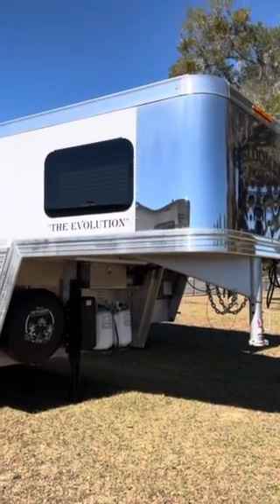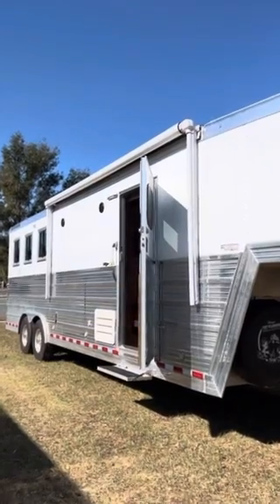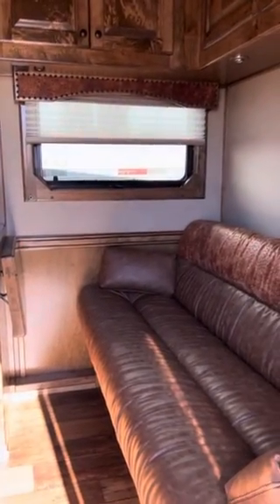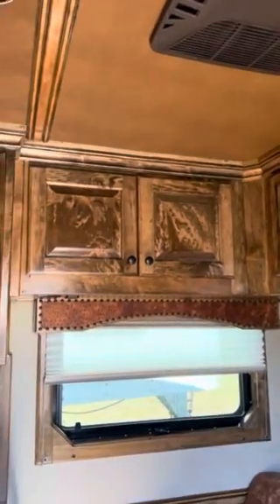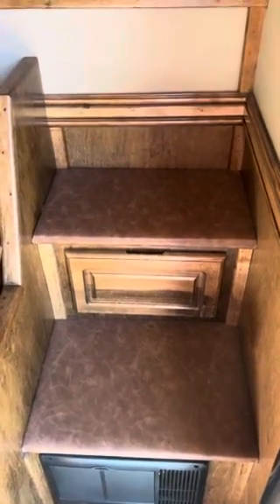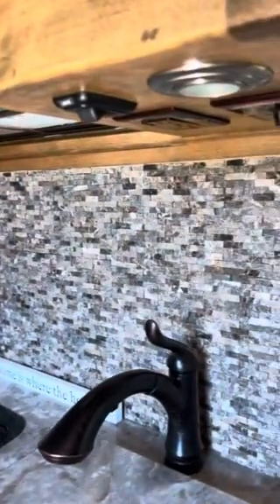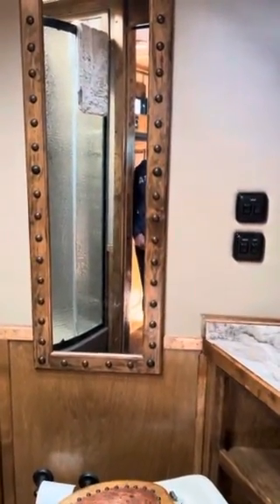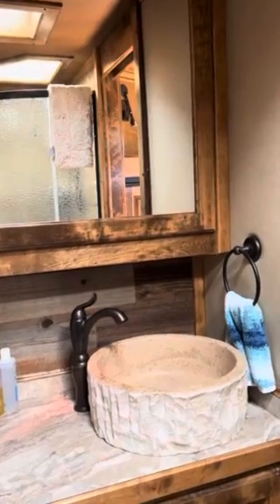2020 Bloomer LQ Trailer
2020 Bloomer 3 Horse LQ

2020 3 Horse custom ordered, Bloomer LQ horse trailer. 12 ft. Short wall. Looks brand new!! Custom design, walnut wood through out, larger Koehler kitchen sink, upgraded back splash in kitchen and bathroom and more! Mangers in 2 stalls, Bloomer’s worm floor and ramp! Selling only as I have not been able to use it enough!